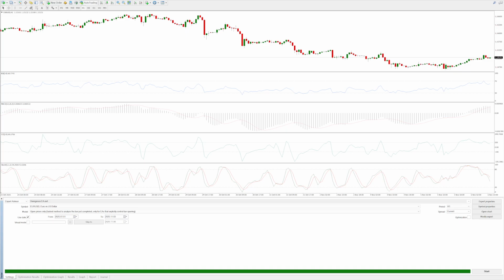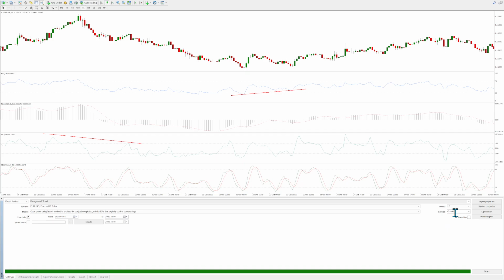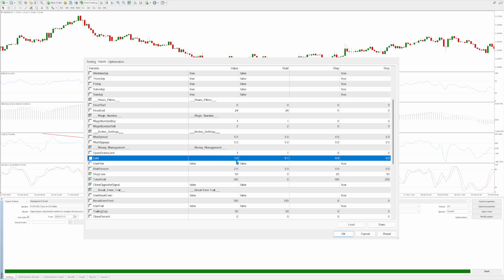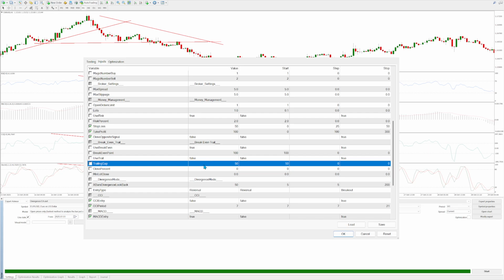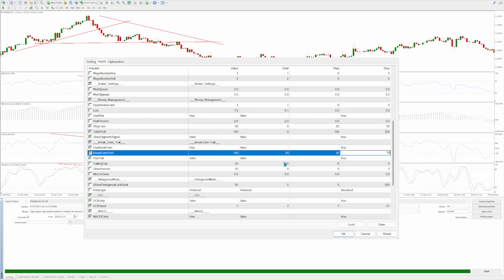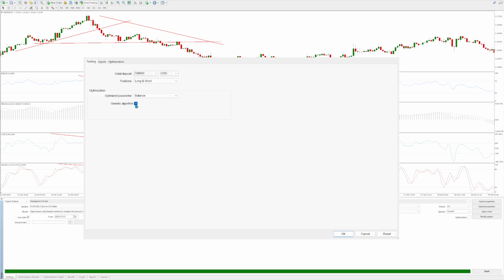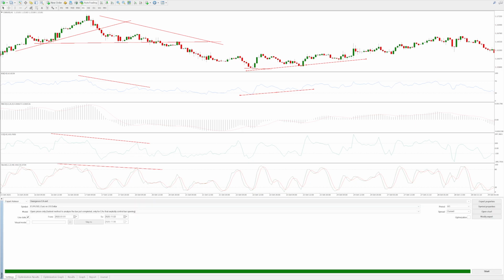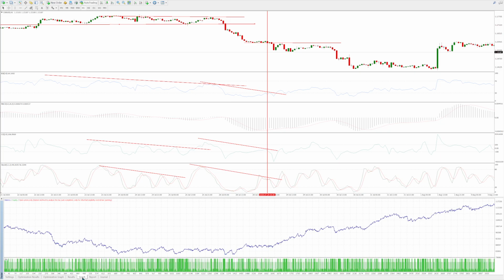Free Divergence EA MT4 & MT5 Expert Advisor - MetaTrader 4 & MetaTrader 5 Divergence Forex Robot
Discover the Free Divergence EA MT4 & MT5 Expert Advisor – MetaTrader 4 & MetaTrader 5 Divergence Forex Robot, one of the most accurate and reliable automated tools for detecting and trading market divergences. Whether you trade on MT4 or MT5, this Divergence Forex Robot is designed to help you identify potential market reversals and turning points automatically using technical divergence patterns.

The Divergence EA scans the market in real time and finds moments when the price moves in the opposite direction of an indicator such as the RSI, MACD, or Stochastic. These divergences often signal a change in momentum, allowing traders to prepare for possible reversals. With this MetaTrader Divergence Expert Advisor, the process becomes fully automated — no manual drawing, no guessing, no emotional trading.

Built for both MetaTrader 4 (MT4) and MetaTrader 5 (MT5), this EA gives traders the flexibility to use their preferred platform while enjoying the same precision and logic. The Free Divergence EA includes fully customizable parameters such as indicator choice, timeframe, trade filters, lot size, stop loss, take profit, and trailing stop settings. You can fine-tune it to match your trading strategy and pair it with your favorite indicators or systems.

Installation is simple. Download the Free Divergence EA, open your MetaTrader platform, go to the “Experts” folder, and attach it to any chart. Once loaded, the EA will automatically analyze the market and execute trades based on divergence signals that meet your chosen criteria. It works on all major forex pairs, indices, and even commodities — making it one of the most versatile forex robots available today.

This Divergence Forex Robot is ideal for traders who value technical precision, automation, and simplicity. Whether you prefer conservative or aggressive setups, you can easily configure the Free Divergence EA MT4 & MT5 Expert Advisor to match your trading approach. The EA also supports backtesting, so you can test your settings on historical data before running it live.

If you’re serious about learning how divergences can help improve your market timing and analysis, this video is for you. Watch the full video to learn how to install, configure, and optimize the Free Divergence EA MT4 & MT5 Expert Advisor – MetaTrader 4 & MetaTrader 5 Divergence Forex Robot and take your trading to the next level.

Don’t forget to click the LIKE button, SUBSCRIBE to the channel, and turn on the notification bell 🔔 so you never miss our next video featuring free forex EAs, trading tools, and MetaTrader Expert Advisors.